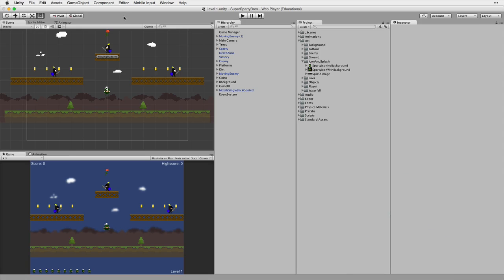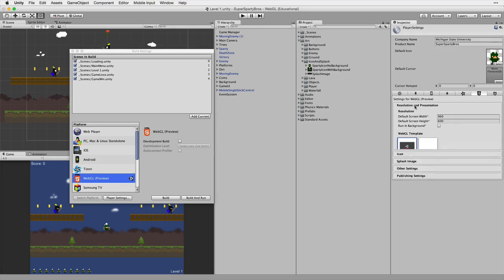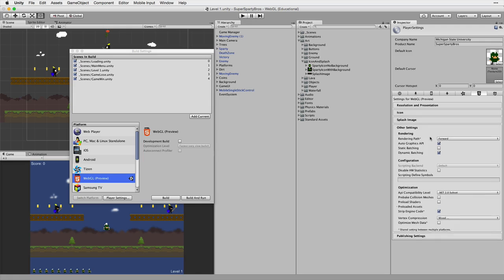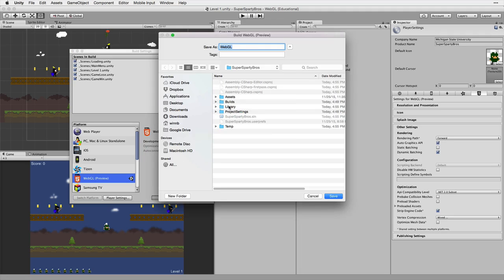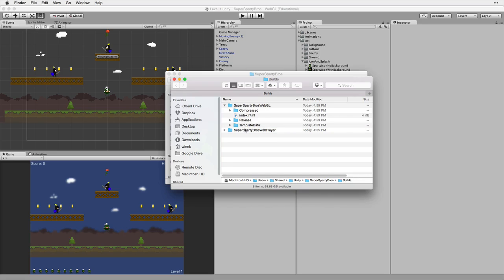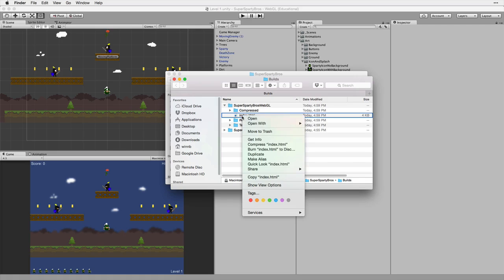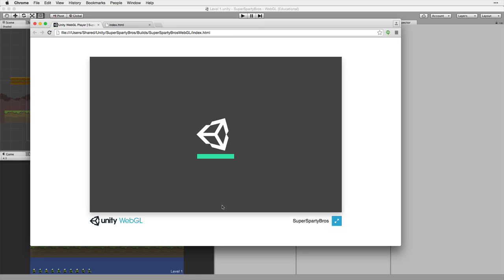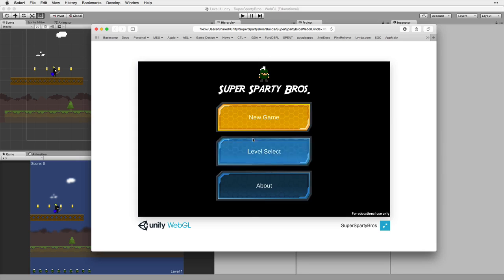Building for WebGL - Game Development for Modern Platforms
Link to this course:
The device or platform that a game is developed for and played on has a massive impact on the game development process. In this hands-on course you will explore how to develop a game for a variety of modern platforms, including Web, Windows, Mac OS X, iOS, and Android. While building a complete game, you will learn intermediate and advanced game development techniques in the Unity game engine.  By the end of the course, you will understand how to develop, refine, package, and prepare your game for distribution on a variety of game platforms. Particular attention will be given to developing a 2D platformer game that supports multiple forms of input (keyboard/mouse, controller, and touch), works across multiple forms of output (screen size, screen resolution, sound), and performs well on a variety of computing devices.
This course was a blast! It dived a bit deeper into Unity compared to \Introduction to Game Development\, the course outline and steps worked great and I learned a lot.,Great course to give you fundamental experience creating a 2D platformer in Unity. Learned a lot and have a solid library of scripts to help me with my next project.
Welcome back game developers!